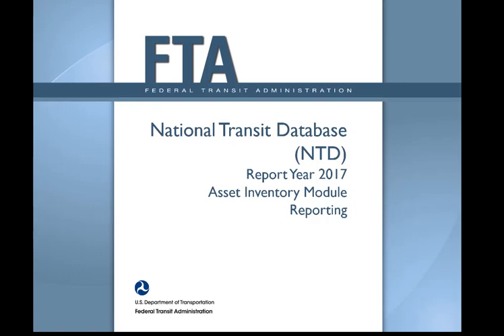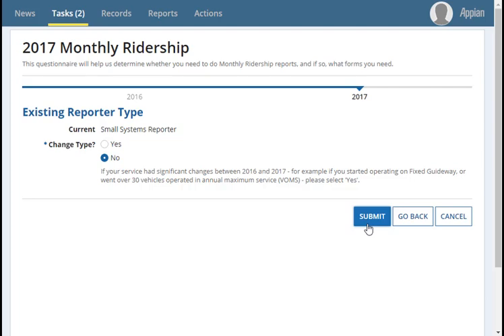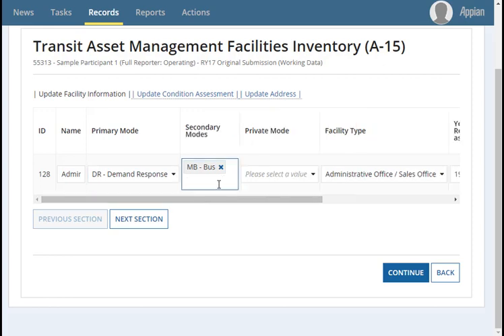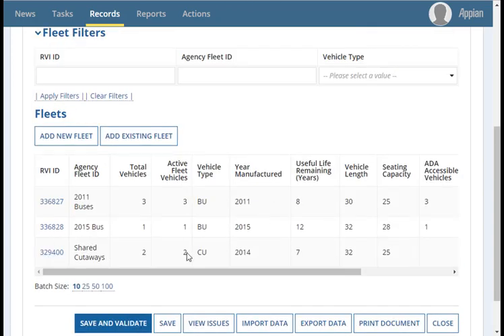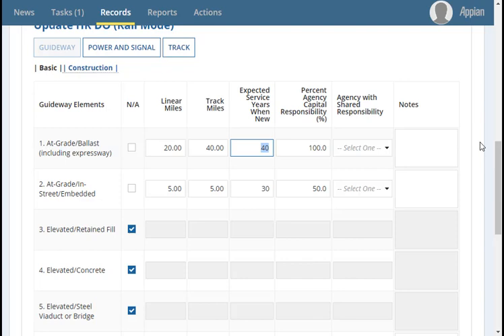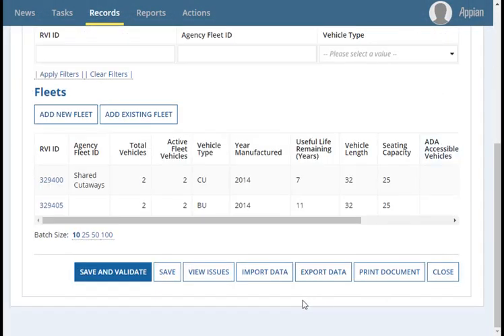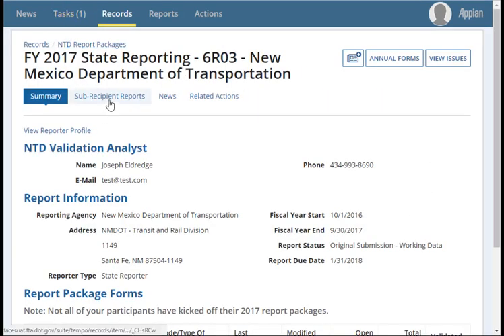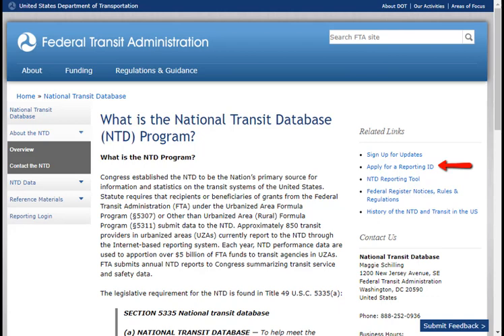National Transit Database Asset Inventory Module Demonstration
In 2017, FTA introduced an expanded Asset Inventory in the National Transit Database (NTD) annual reporting system.  Beginning in report year 2018, all NTD reporters will be required to complete this new module. This video will provide an overview of asset reporting requirements and demonstrate the new system functionality.